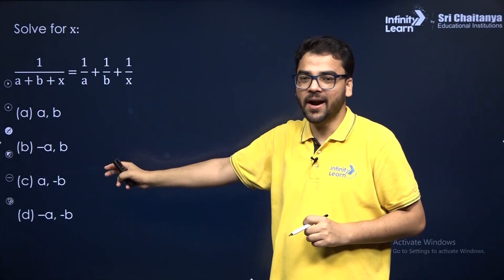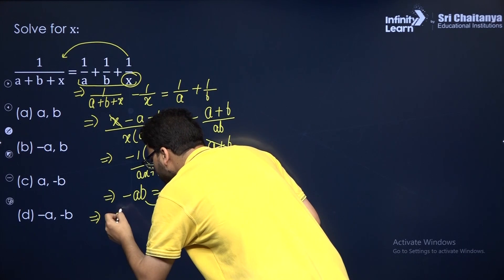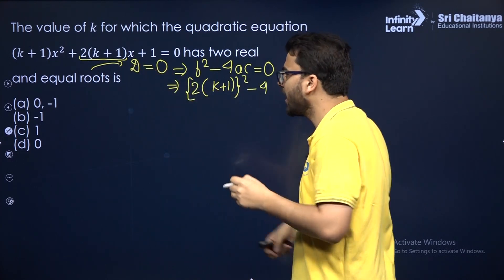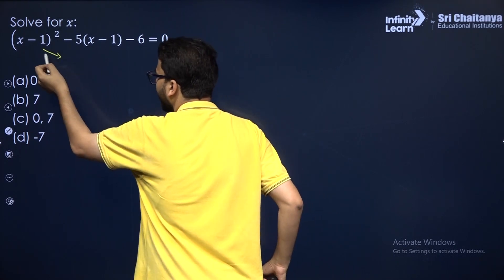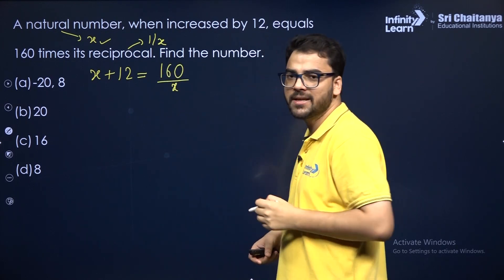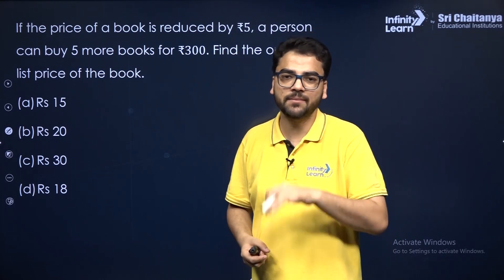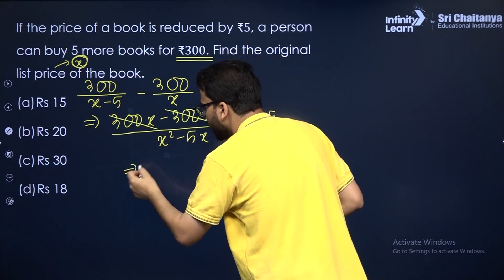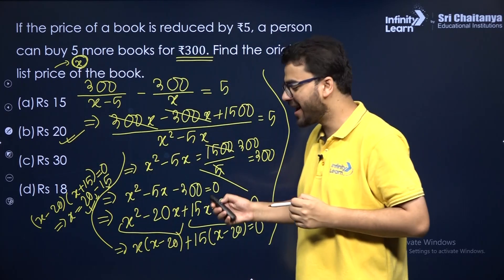Quadratic Equations - Short Revision || CBSE Class 10 Math || Infinity Learn Class 9&10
📅🆓NEET Rank & College Predictor 2024 Don’t Memorise brings learning to life through its captivating educational videos.